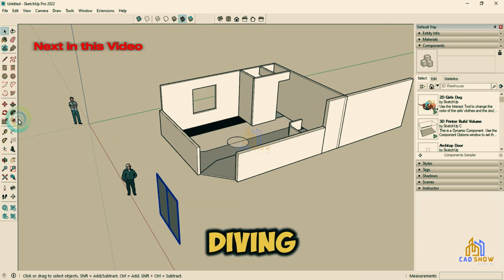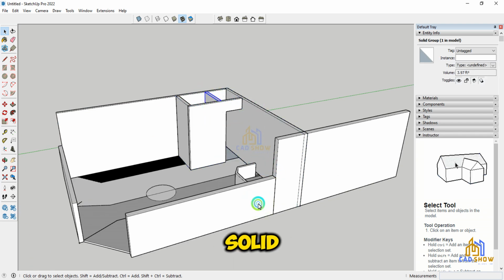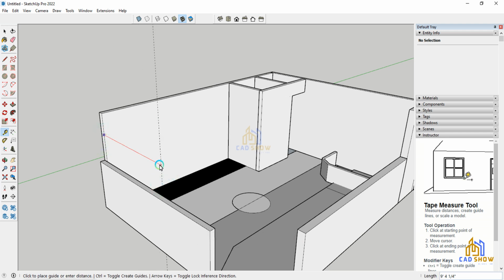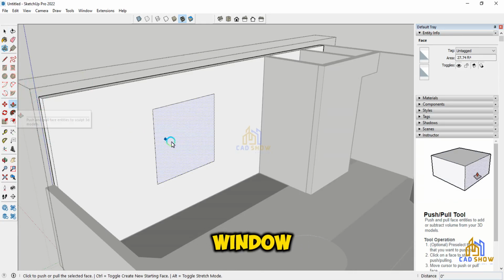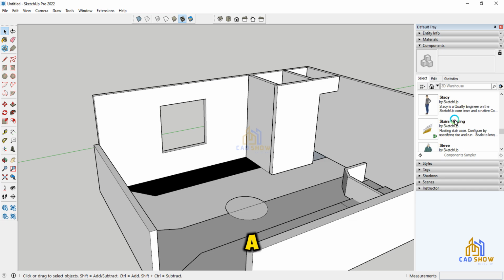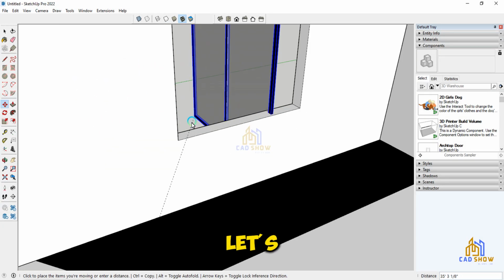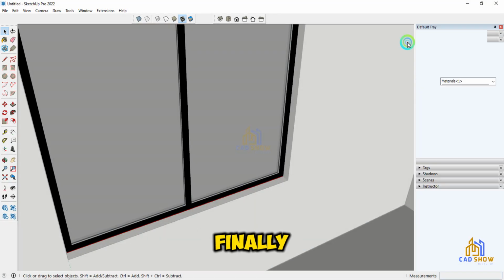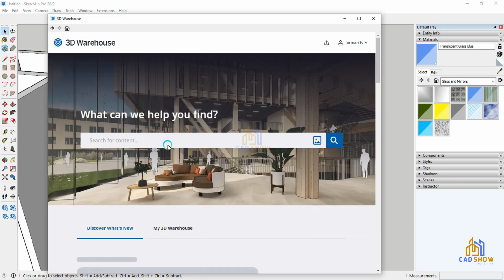How to add Window in sketchup | sketchup tips and tricks | sketchup tutorials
In this video, I will show you How to add Window in sketchup | sketchup tips and tricks | sketchup tutorials | sketchup for beginners

🔹 TikTok (Short SketchUp Tips & Tricks): [   / cadshow5   ]

🔹    • How to fix Enscape not showing in Ske...
🔹     • How to Create Scenes in SketchUp Pro ...
🔹     • How to export SketchUp file into Auto...
🔹     • How to Fix Enscape Not showing on Ske...
🔹     • How to download & install AI Plugin f...
🔹     • How to download And install Revit 202...
🔹     • How to Open Newer version Sketchup fi...
🔹     • How to Restore Default Tray in Sketch...
🔹     • How to download YQarch plugin in Auto...

Want to support the CAD Show?
  ➤   👉      / cadshow

___________________________/Gadgets To Use\_________________________________